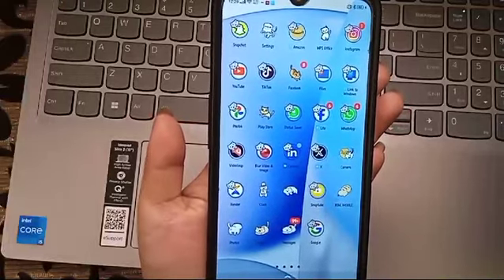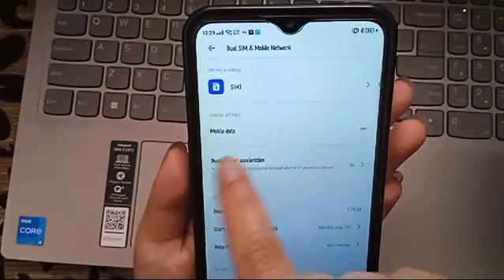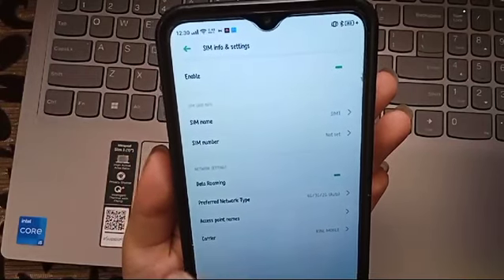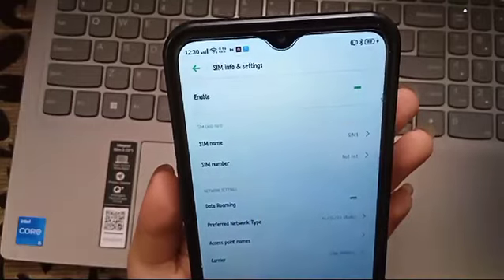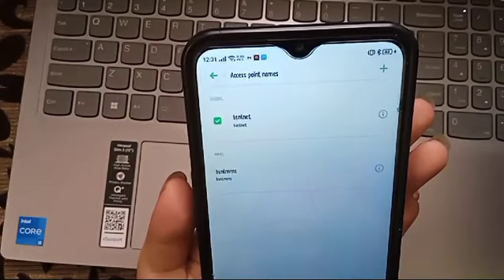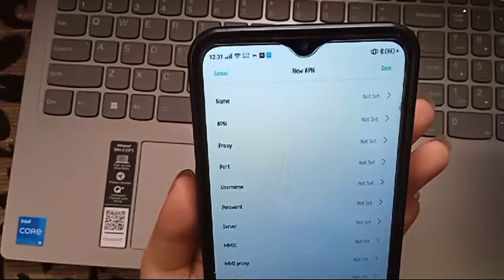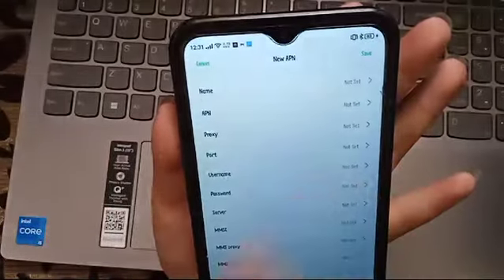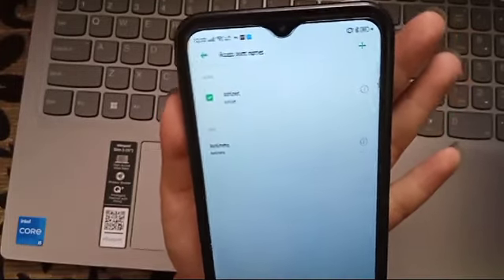How to fix APN network issue in realme Narzo 70 Pro 5G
Best powerful CPU under 10k

60-Inch Tripod with Bag

7 Socket 6A Extension Board

multiplug Extension